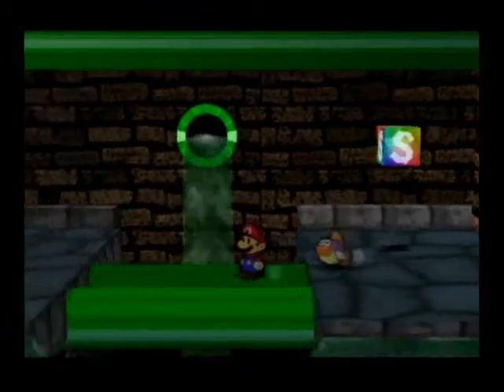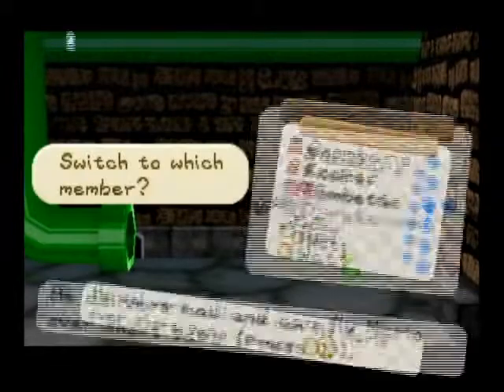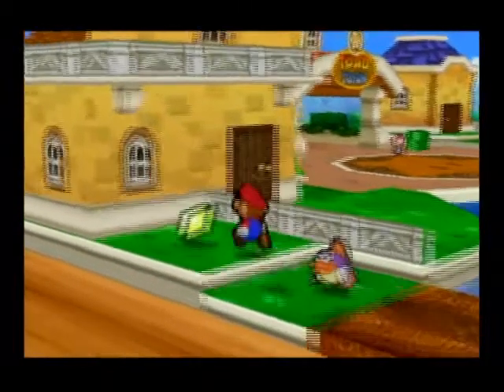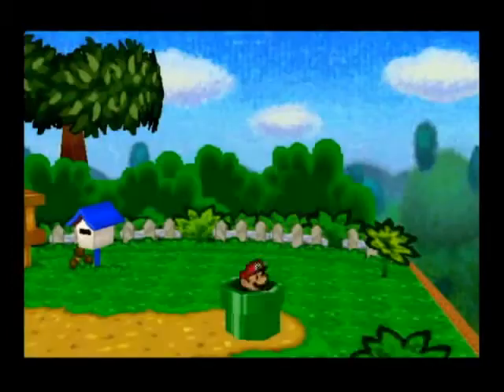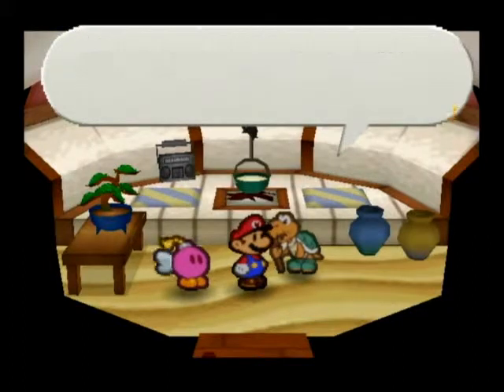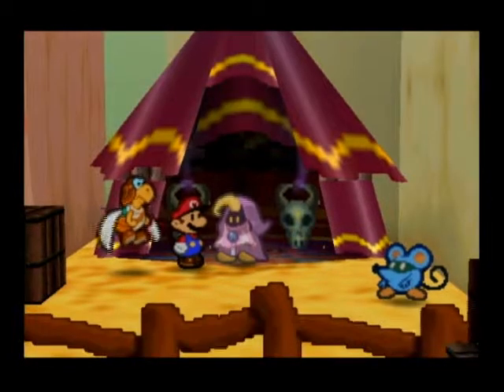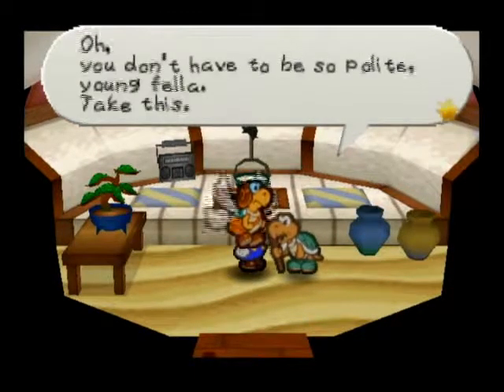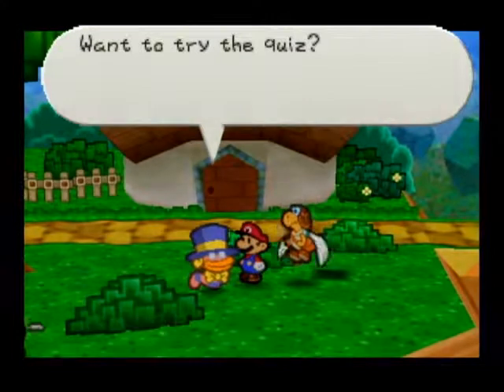Let's Play - Paper Mario - Part 20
I continue on today with some troubles and Koopa Koot favors and stuff like that today. Not much just normal stuff to prepare for Chapter 6.